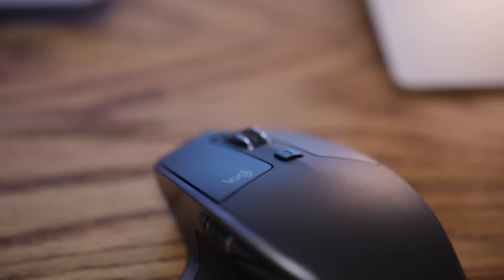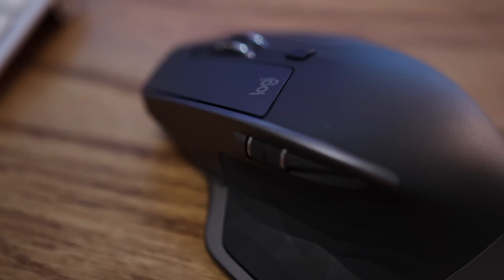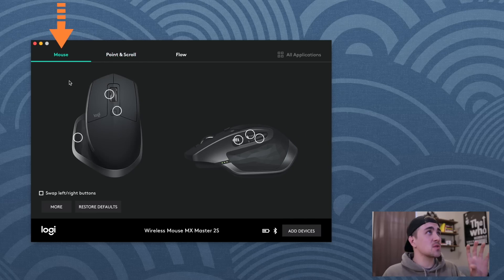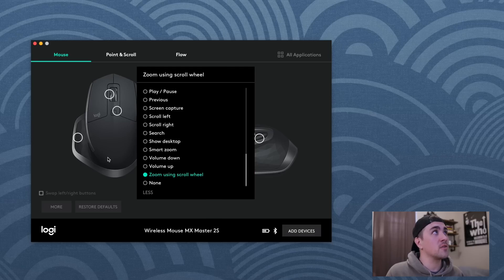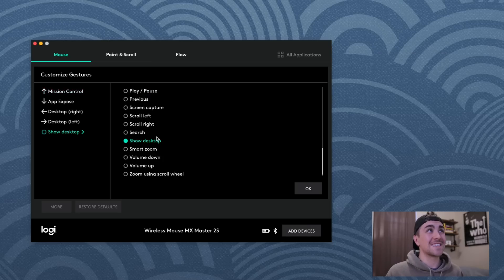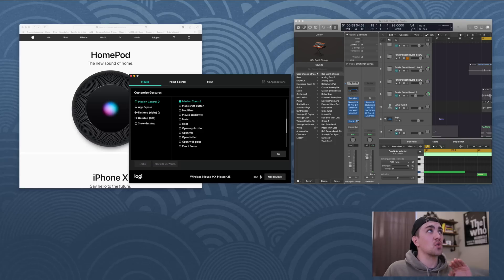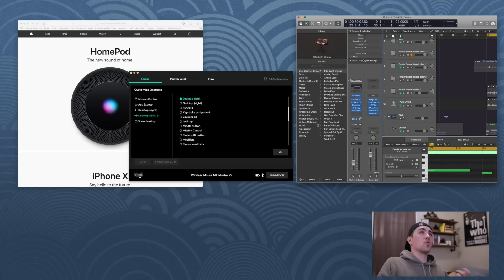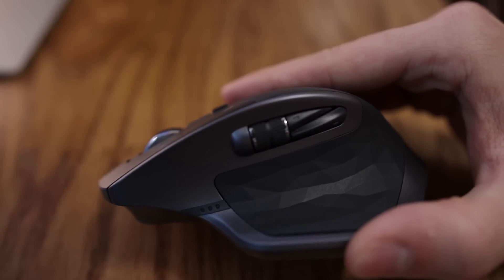Best Logitech MX Master 2s Setup - (Custom Settings for Mac Users)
Best MX Logitech Master 2s Setup - (Custom Settings for Mac Users)

Here is my setup of the Logitechs MX Master mouse. These custom settings will be a game changer if you are switching over from the Apple Trackpad or if you want to incorporate OS gestures into your MX Master workflow. Hope this helps!

Primary Lens - Sigma 18-35mm f/1.8 Art Lens

2nd Lens — Sigma 17-50mm f/2.8

3rd Lens - Canon EF-S 24mm f/2.8 STM Lens

Lighting — Supon LED